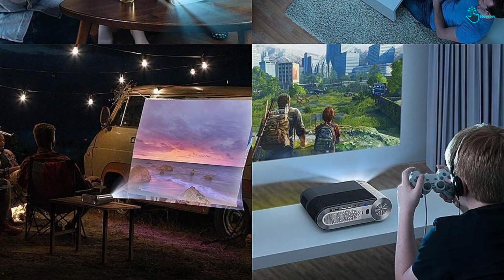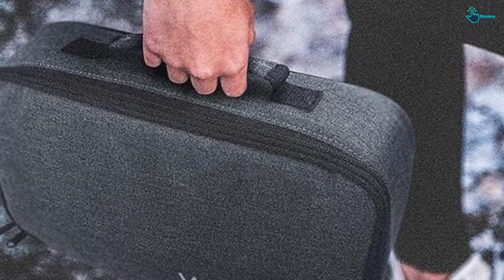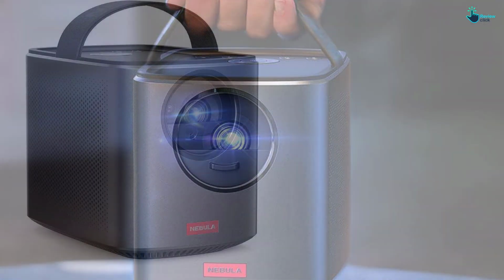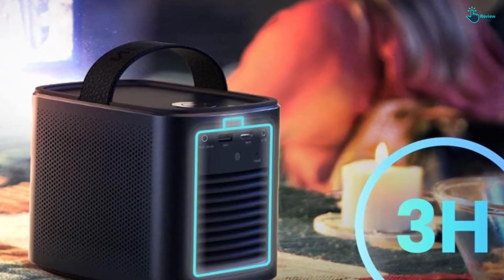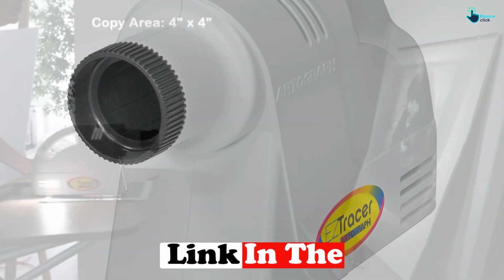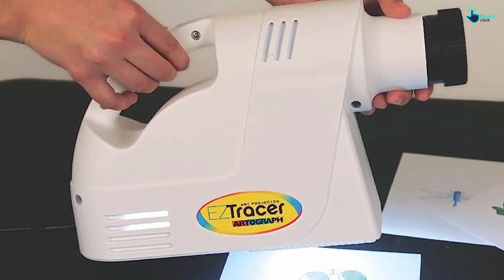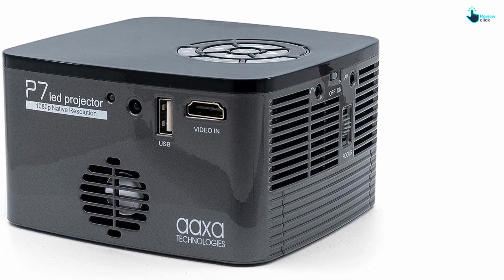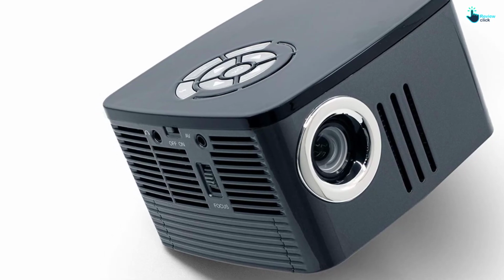▶️Best Projector for Murals in 2025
▶️ 5. Anker Nebula Capsule Max Projector

▶️ 4.Vamvo L4200 Portable Mini Projector

▶️ 3.Anker Nebula Mars II Pro Projector

▶️ 2.Artograph EZ Tracer Art Projector

▶️ 1. AAXA P7 Mini Projector

Check Price on aliexpress

We hope you like the  Best Projector for Murals we select for this year.

If you have any questions related to the  Best Projector for Murals which are listed here, please leave a comment down below and we will get back to you as soon as possible.